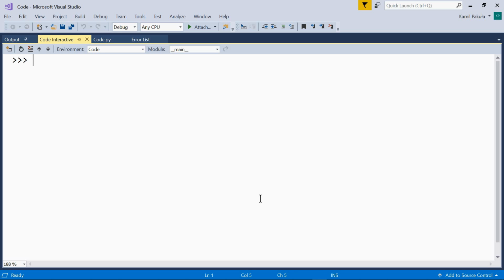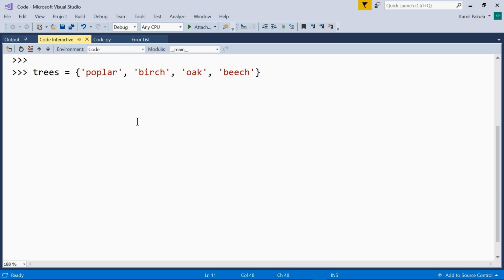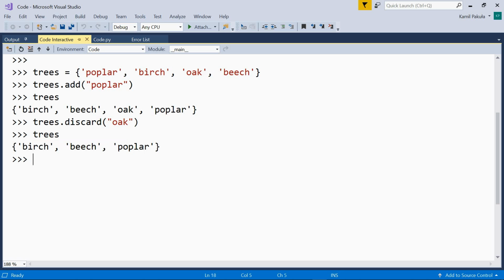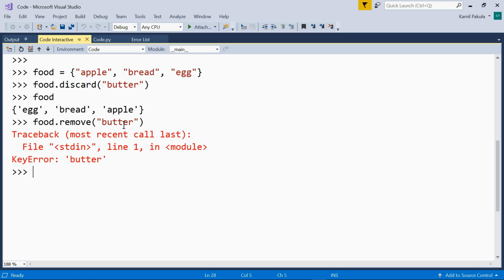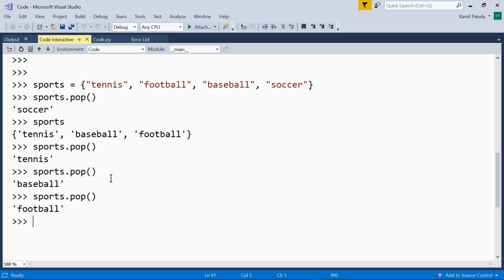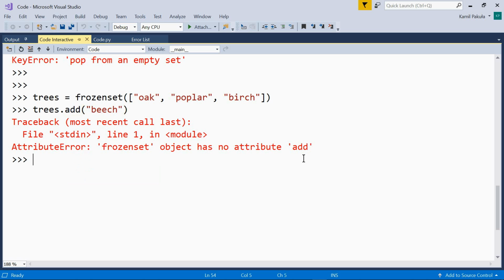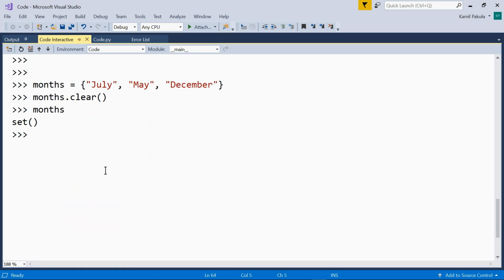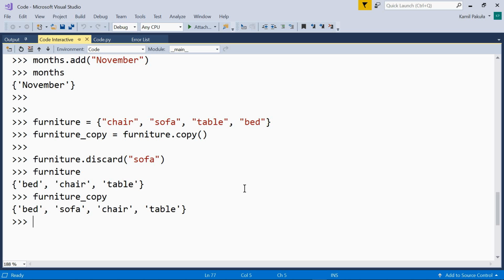Set Methods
In this Python Basics video we’ll be talking abouts set methods. We’ll learn how to add elements to a set, remove them, clear the whole set and copy it.